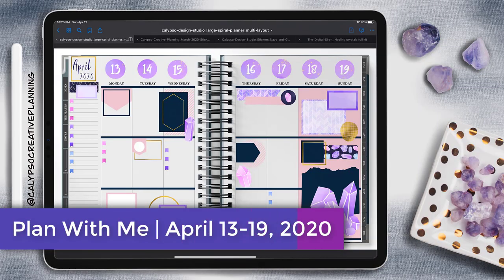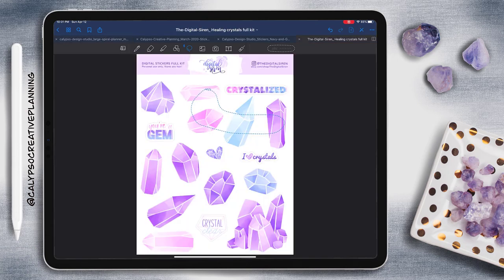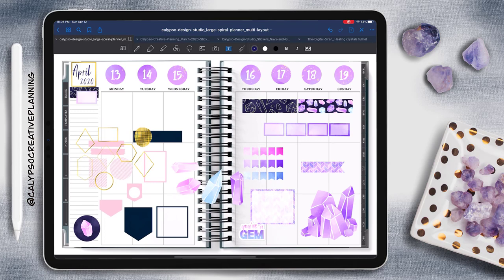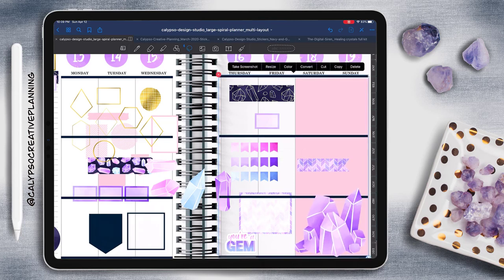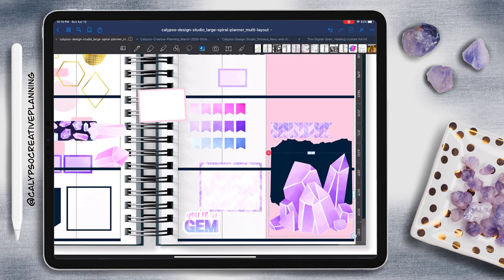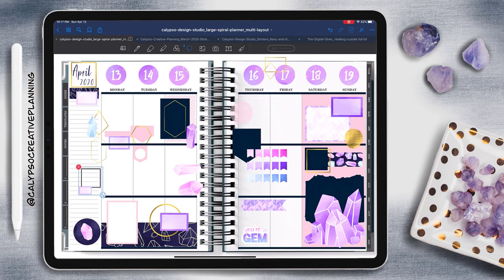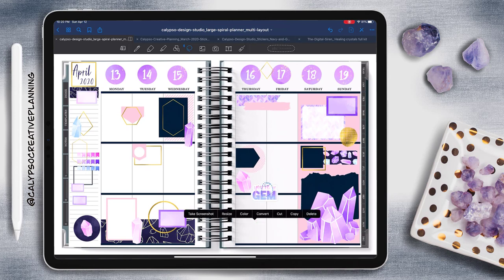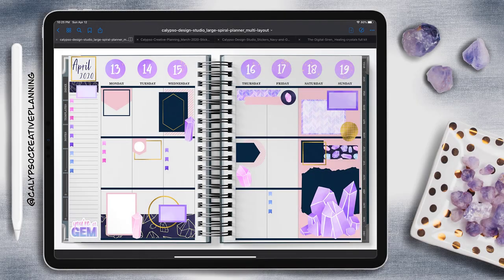Digital Plan With Me / Vertical Weekly Layout / April 13-19, 2020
This planner spread has some fun boho vibes going on with all these healing crystals. See how I mixed stickers from three different sets to pull this off.

Products Featured/Used:
* Planner - Undated Customizable Spiral Planner
* Stickers - March 2020 Bundle
* Stickers - Navy & Gold Bundle
* Stickers - Digital Siren Healing Crystals Full Kit
* The Digital Siren Shop
* 2020 Navy & Gold Planner
* Undated Navy & Gold Planner
* Navy & Gold Blank Notebook

Helpful Resources I Use:
* Apple iPad Pro
* Apple Pencil
* Apple Pencil Grip
* Bluetooth Keyboard
* iPad Case w/ Pencil Holder
* iPad Case - Lightweight
* Computer Bag
* Light Ring w/ Phone Holder
* Microphone Stand
Useful Links:
* Etsy Shop